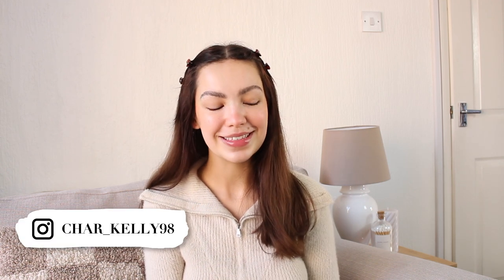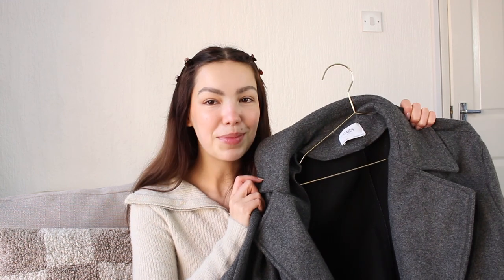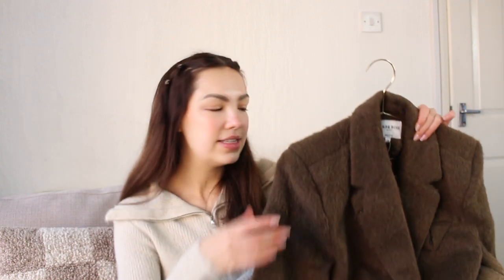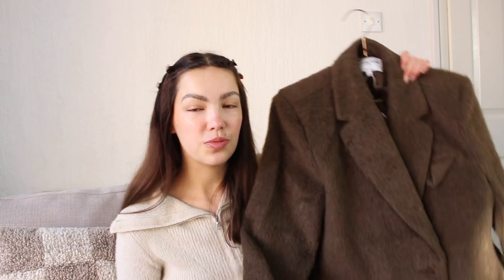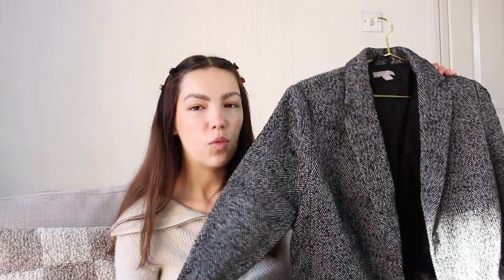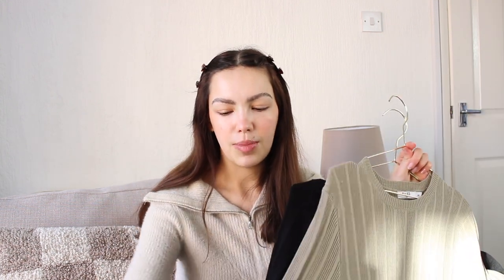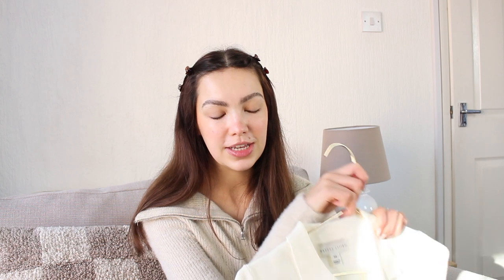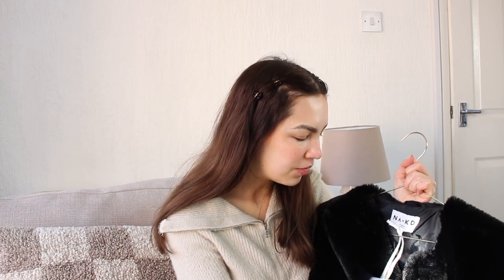New in my autumn wardrobe | Andotherstories, NAKD & Mango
Add me on Snapchat! @sherlottholmes

FAQS? 🤔